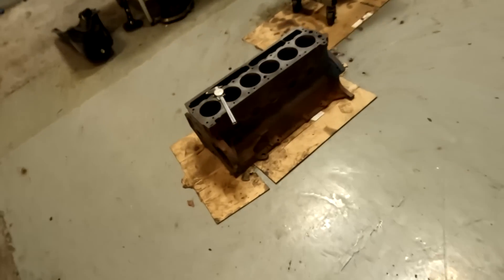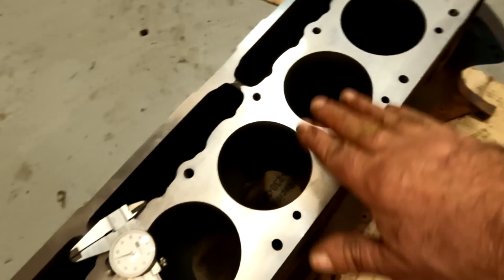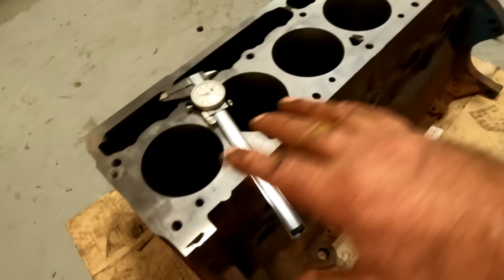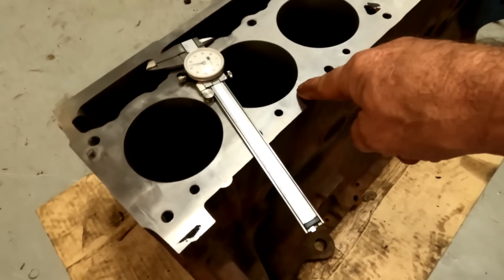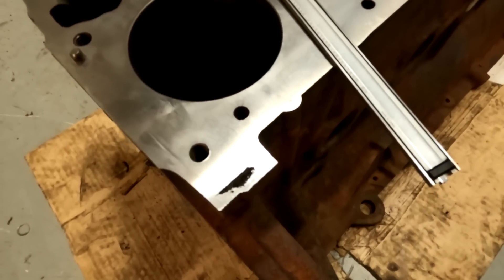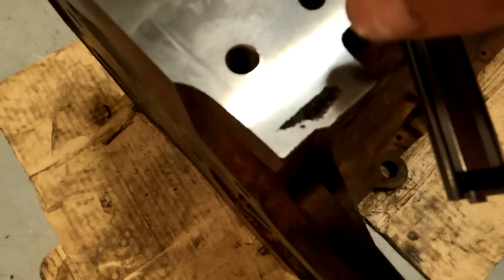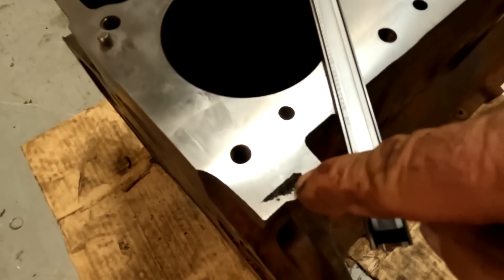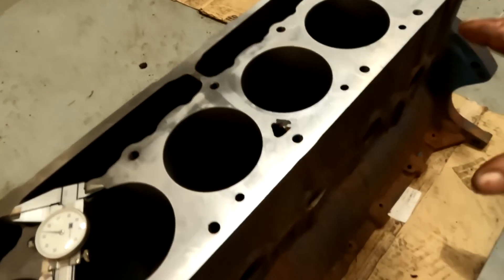Off To A Rough Start! - Hidden Defects In This Engine Uncovered And Machining Oversights Abound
We sent this Slant block to a machine shop several months ago in preparation for a future build, and when we got it back, some previously hidden defects in the casting were uncovered and some procedures were neglected in the machining of it's deck.  Here's what we found and what we plan on doing to make things right.